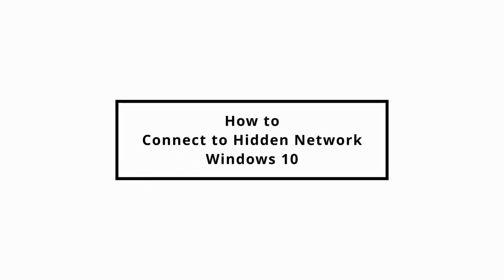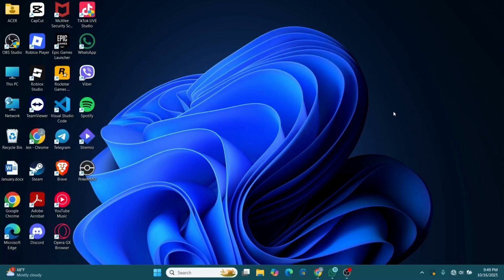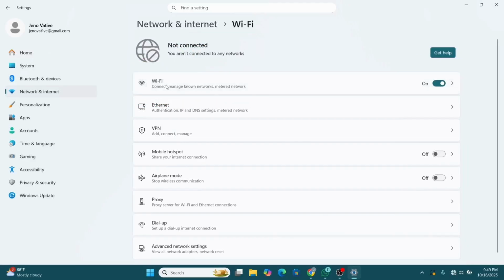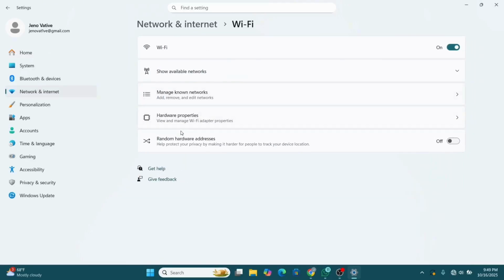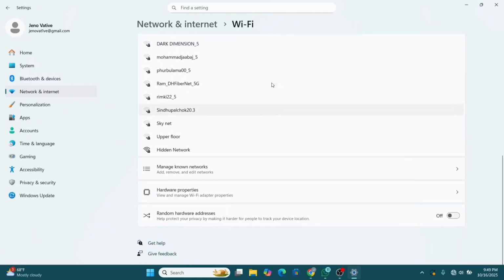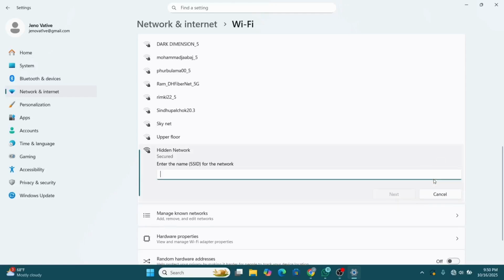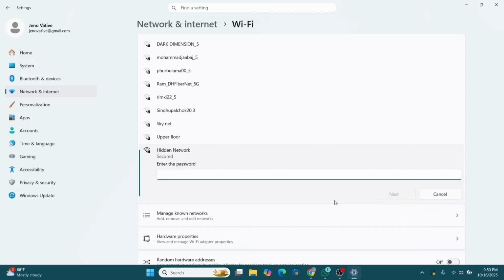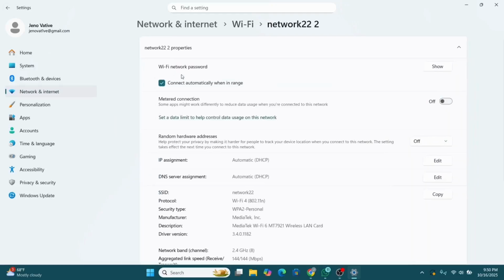How to Connect to Hidden Network Windows 10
Want to connect to a hidden network on Windows 10 and access your Wi-Fi securely? This video will guide you through the steps on how to connect to a hidden network on Windows 10 quickly and easily. Whether you're asking, "How do I connect to a hidden Wi-Fi network?" or need help with the Windows 10 network settings, this tutorial has you covered. Watch now to see how you can connect to a hidden network on Windows 10 today!
Timestamps:
00:00 How to Connect to Hidden Network Windows 10
00:10 How Do I Connect to a Hidden Wi-Fi Network?